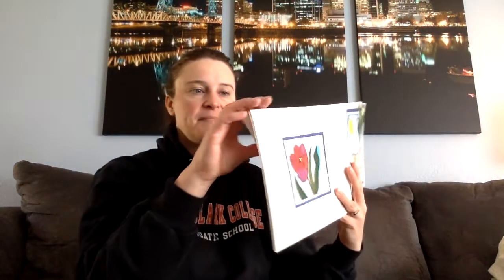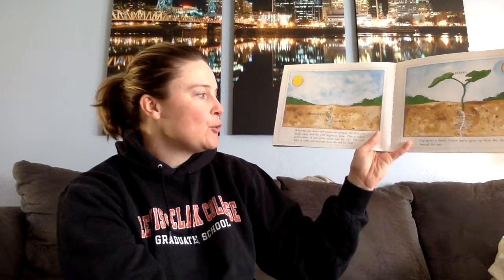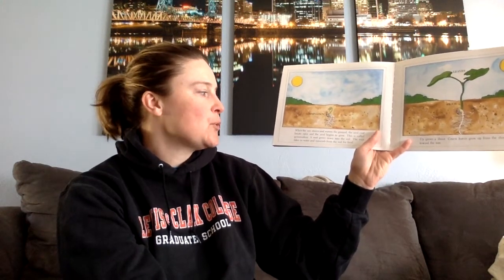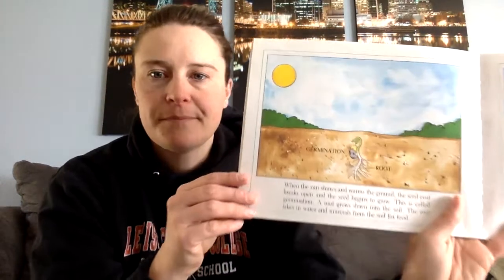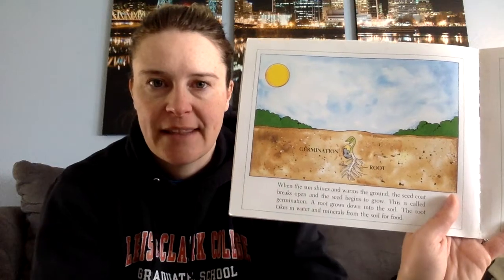"From Seed to Plant" by Gail Gibbons Read by Ms. Ferro